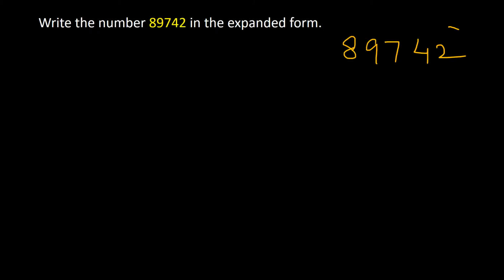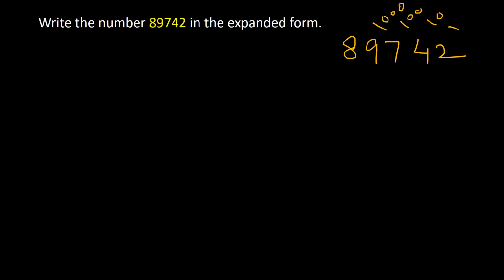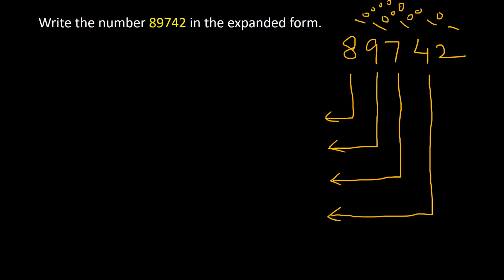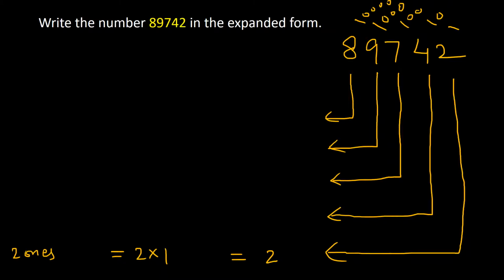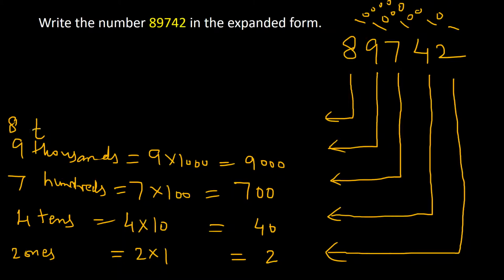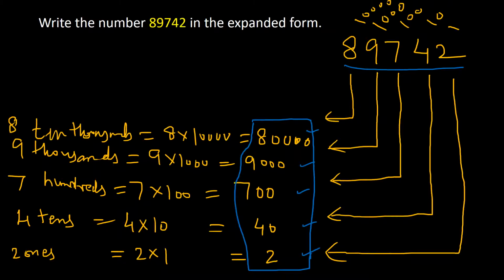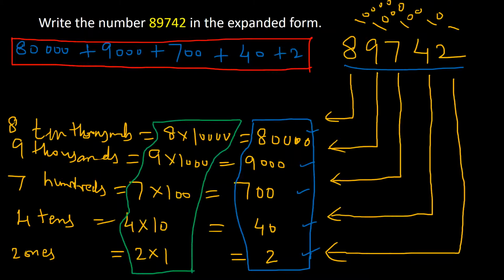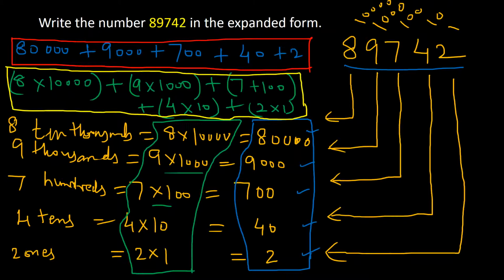Comparing Numbers- Writing a number in expanded form- Dhamija Academy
Learn how to write a number in its expanded form. It helps in comparing the number with other numbers. The expanded form of a number is writing it in the form of ones, tens, hundreds, thousands, ten-thousands, etc.